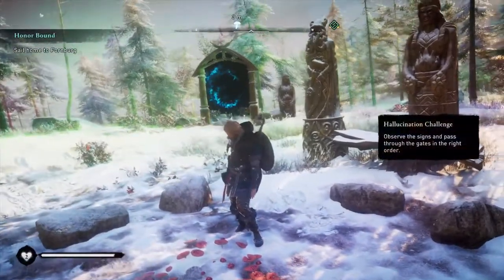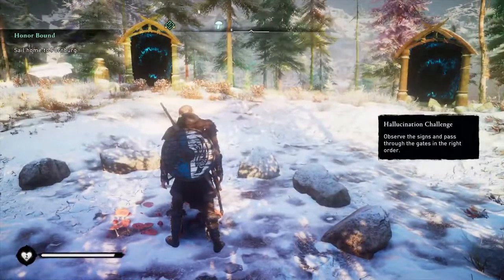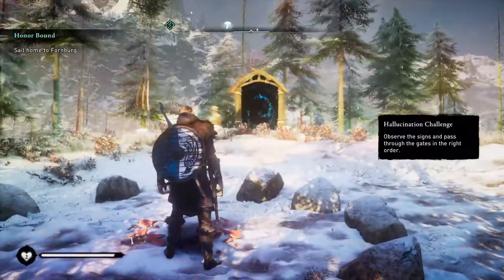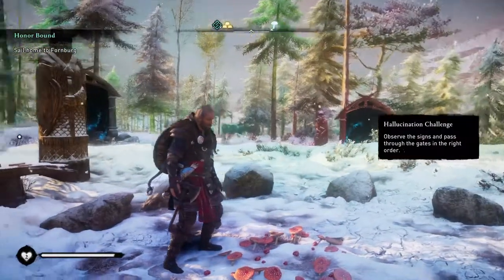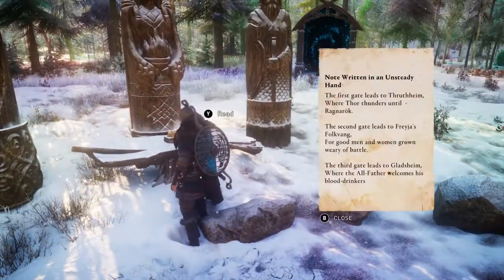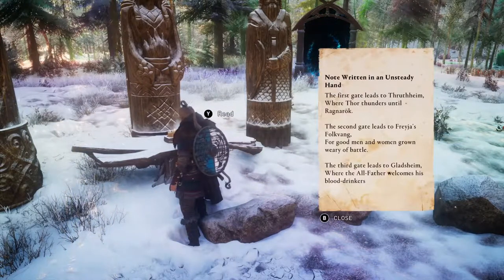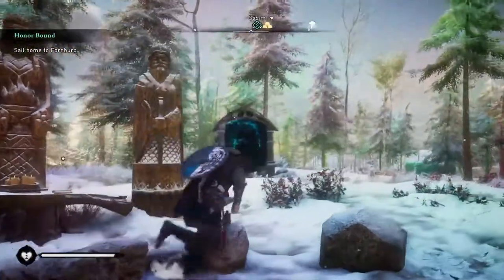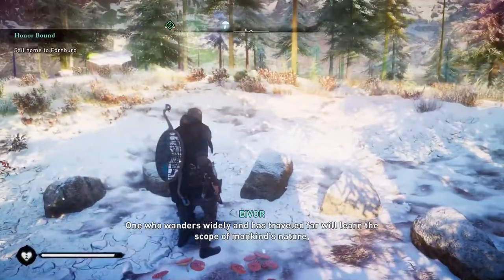Assassins Creed Valhalla Fly agaric puzzle solution Rygjafylke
This video shows you how to solve the fly agaric puzzle in Rygjafyke in Assassins Creed Valhalla.